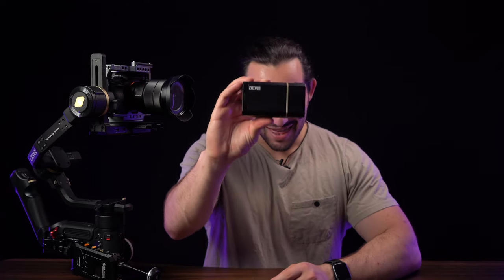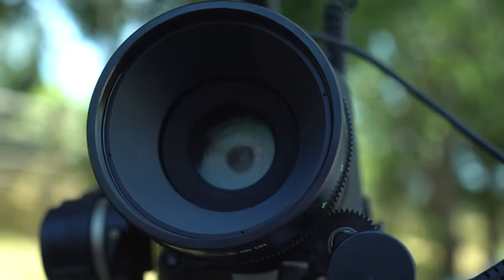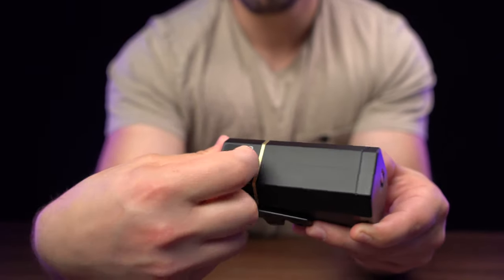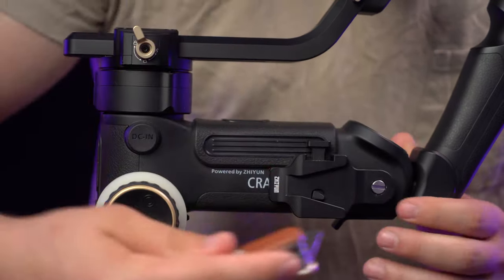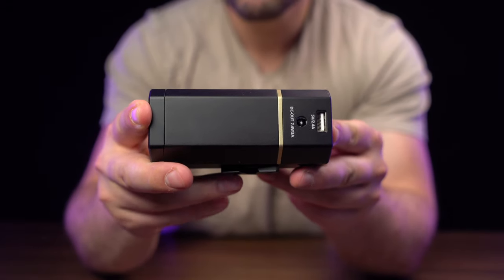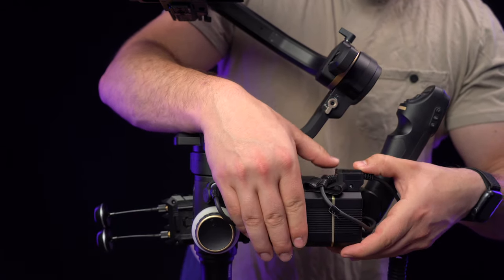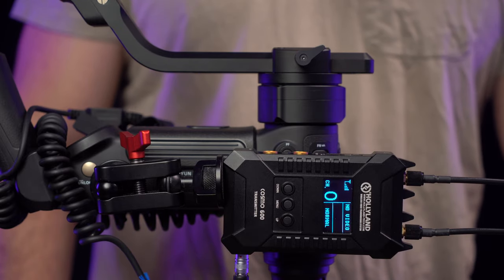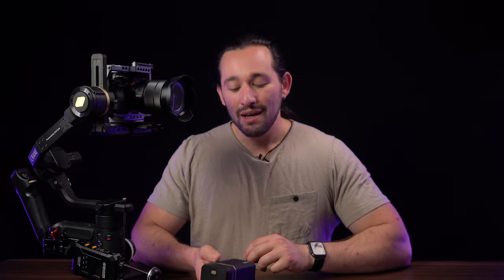How To Make Zhiyun Crane 3S Gimbal MUCH MORE POWERFUL - Motor Torque MOD - USE Any Camera You WANT!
Today, I am going to show you how to unlock more motor power on your Zhiyun Crane 3S, using the new PowerPlus battery pack!

► Crane 3S
► Weebill S
► Wireless HD Transmitter

1. Sony A9
2. Sony A7s
3. Favorite Gimbal Lens
4. General Lens
5. BEST Telephoto Lens
6. Favorite Gimbal
7. Favorite Mic

Best Deals for Camera Gear!